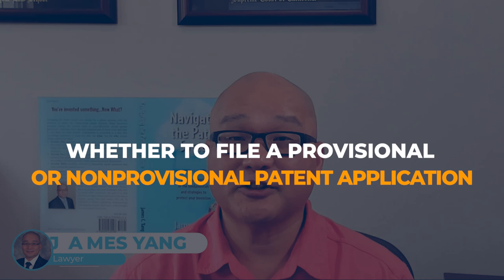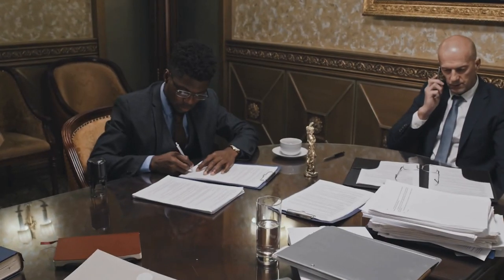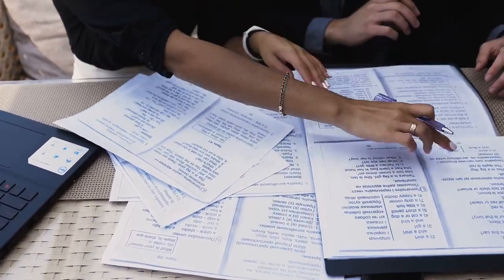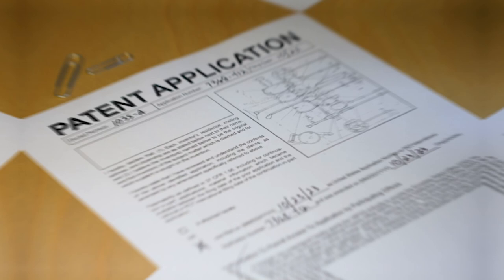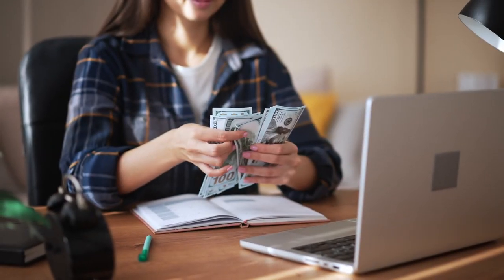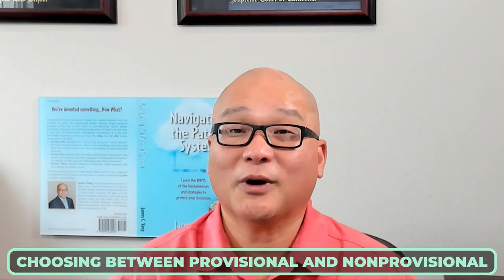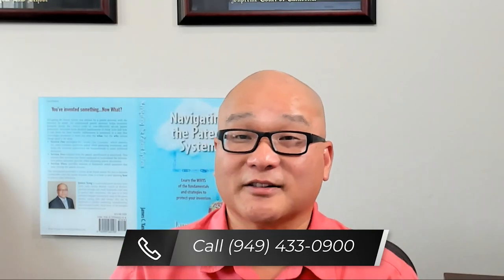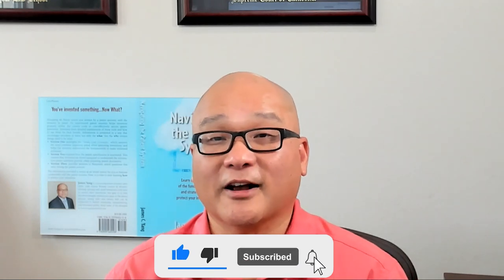Should You File a Provisional or Nonprovisional Patent Application Revised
Answers to Your Basic Patent and Trademark Questions

This video is one video in my series titled: Answers to Your Basic Patent and Trademark Questions.

The videos and articles in the series explain answers to the basic questions you will have when you are seeking to patent and trademark product.

Article:

Patents
6. When Should You File a Patent Application?

Trademarks
2. How to Prepare and File a Trademark Application?